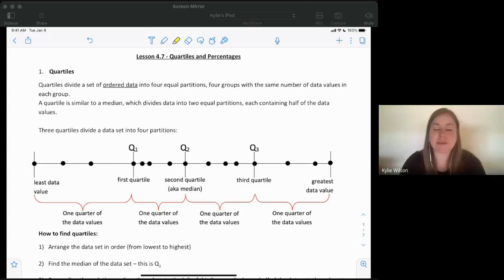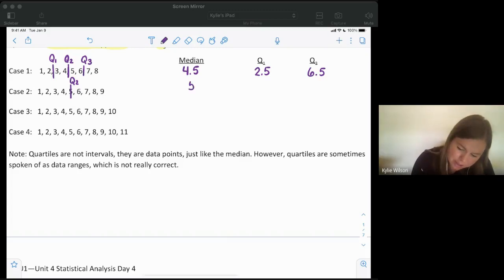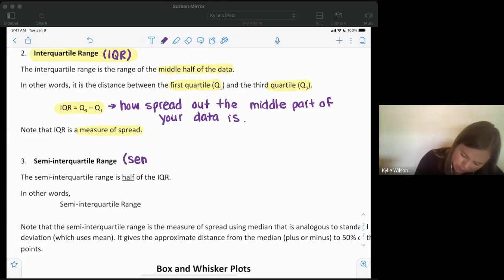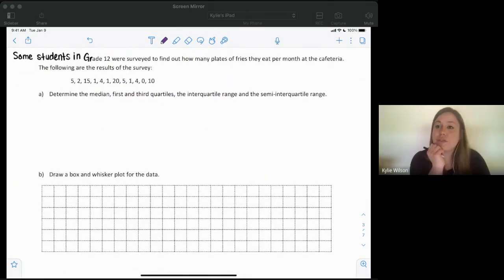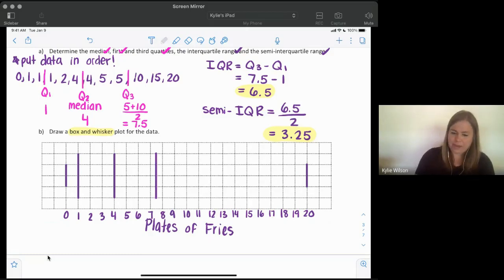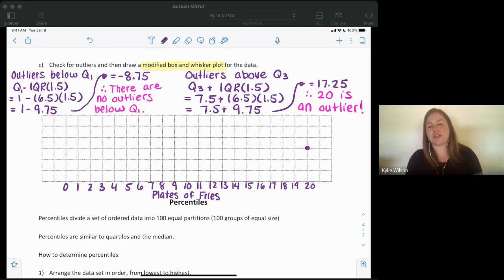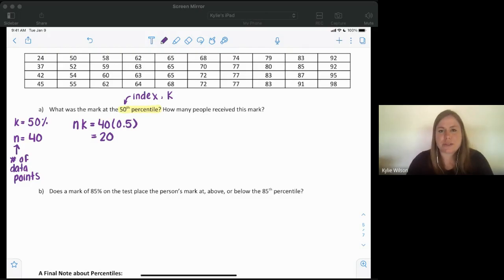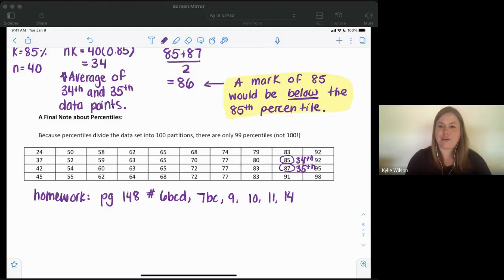L 4.7 Quartiles and Percentiles